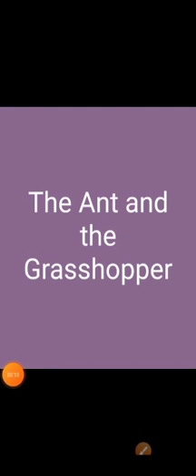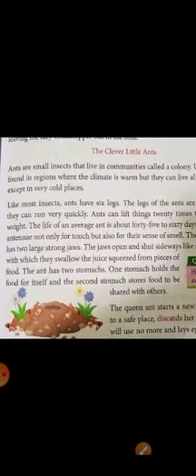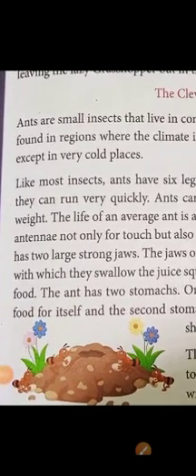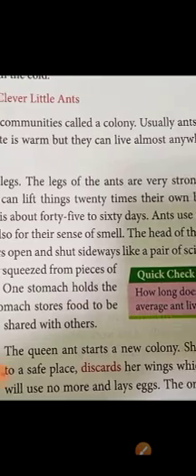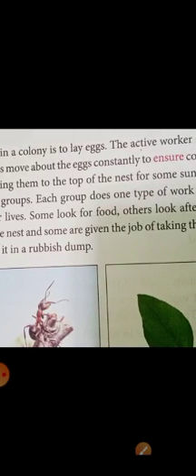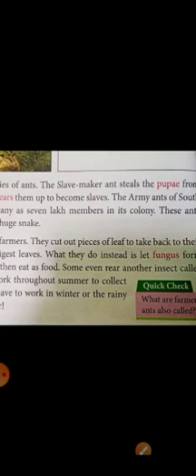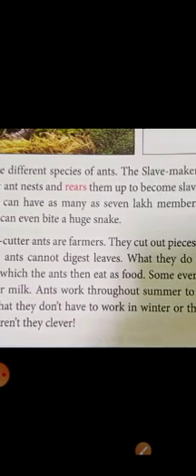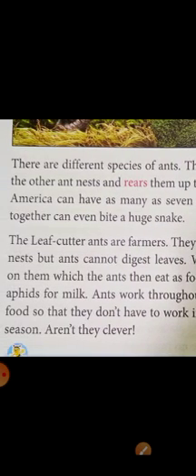IV ENGLISH PART 2